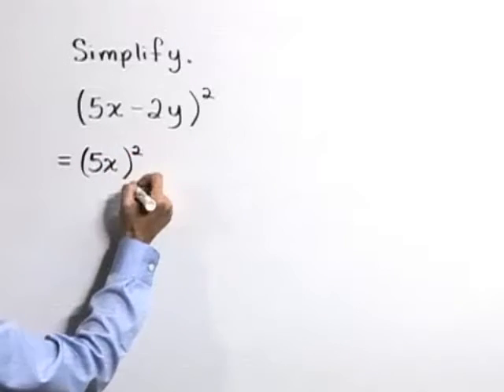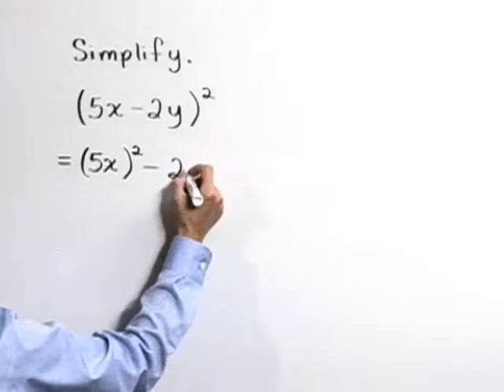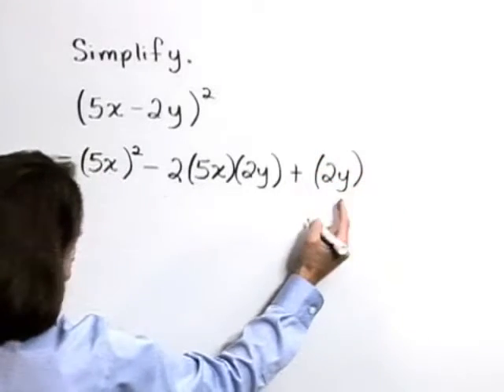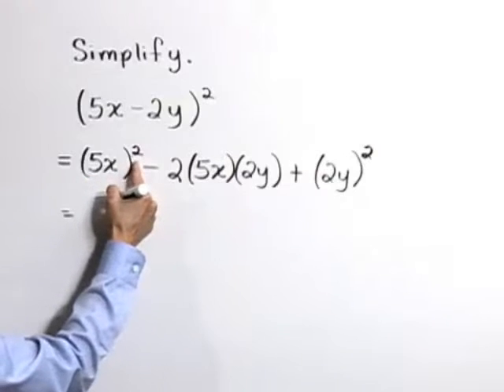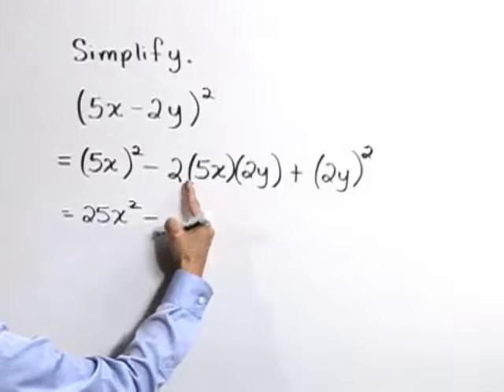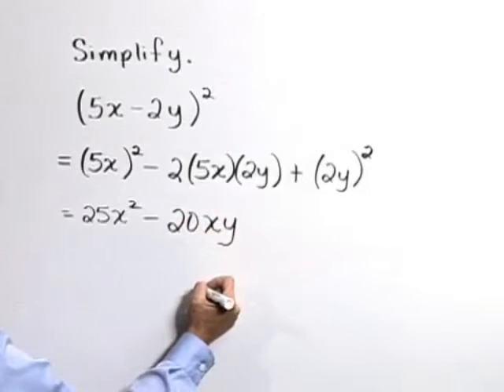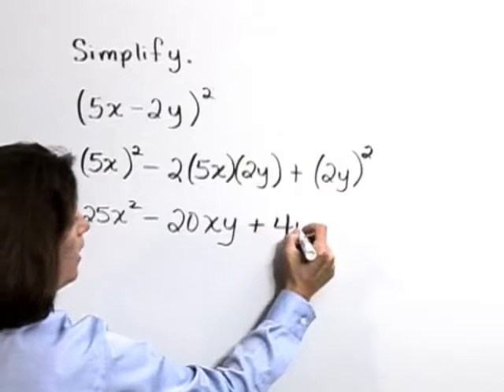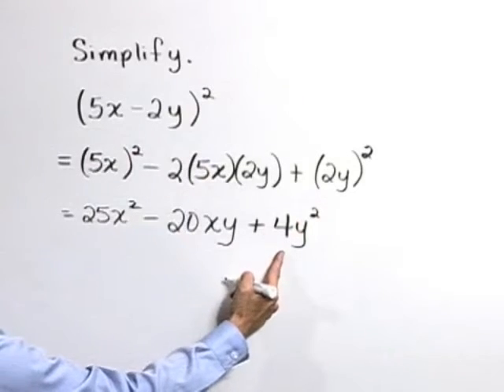Lial Introductory Chapter Test Prep: Ch. 5 Ex. 23